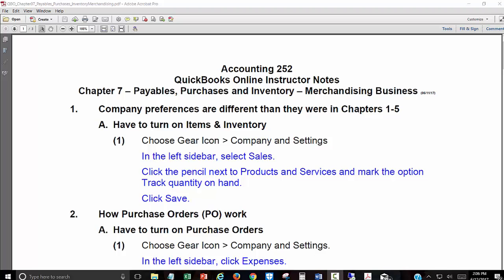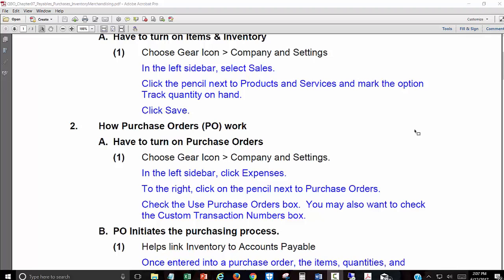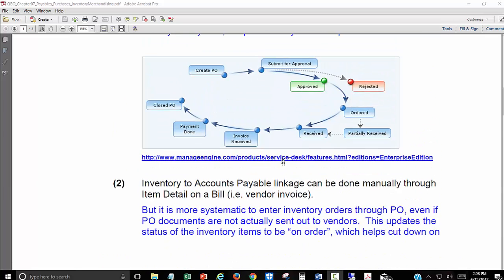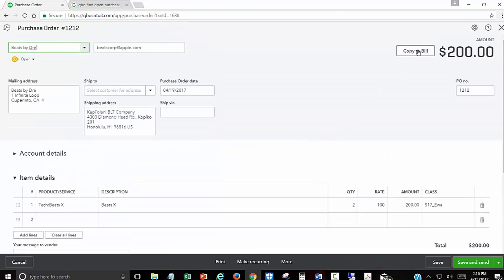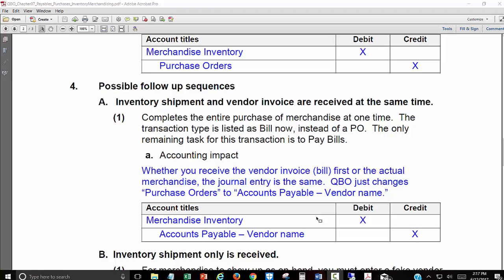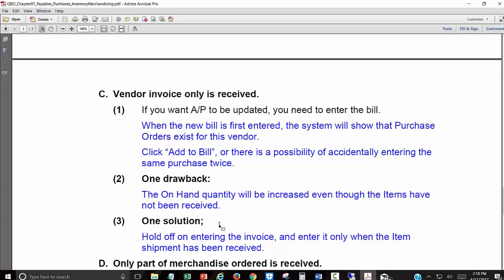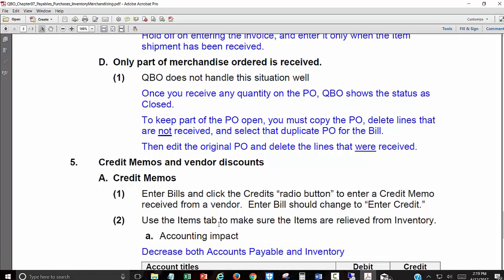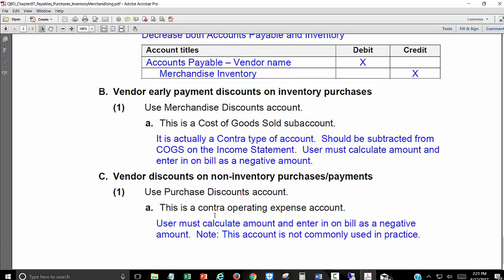QuickBooks Online Chapter 07 Instructor Notes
Purchases of inventory, products and services, and payments for a merchandising company.  Relates to Chapter 07 of Horne.